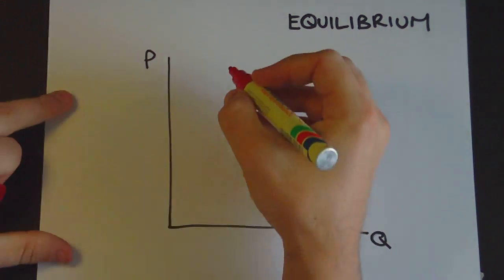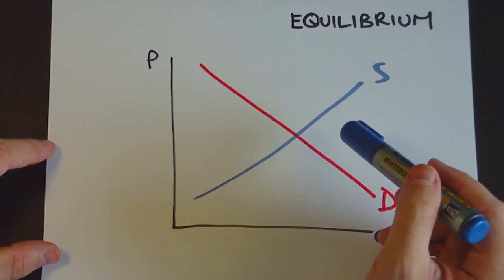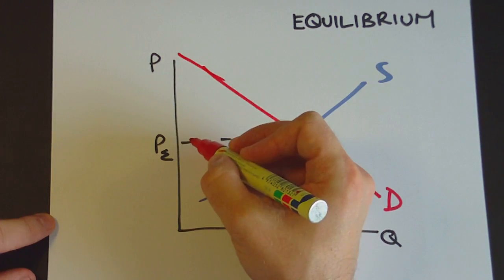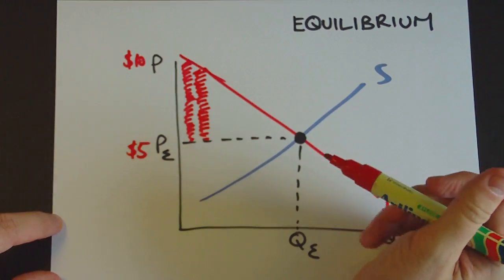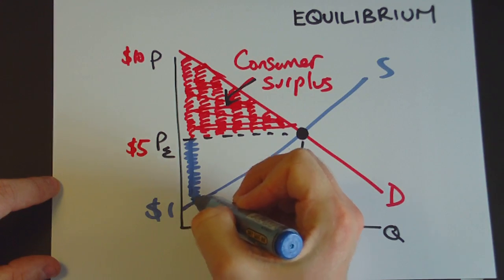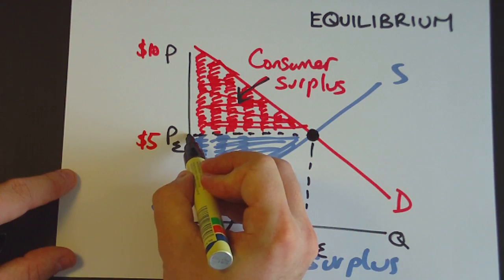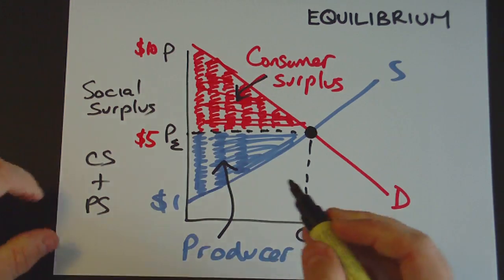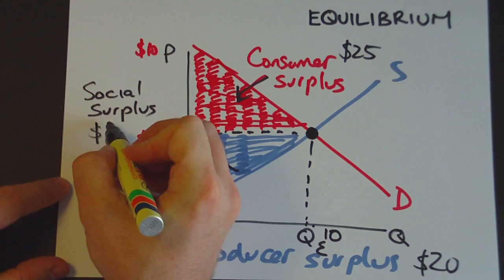Equilibrium price and surplus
Description of equilibrium price, consumer surplus, producer surplus and social surplus using supply and demand diagrams.